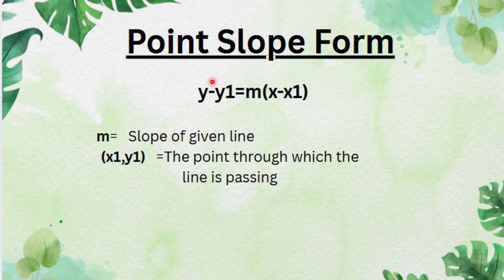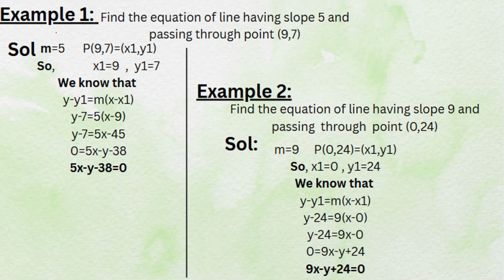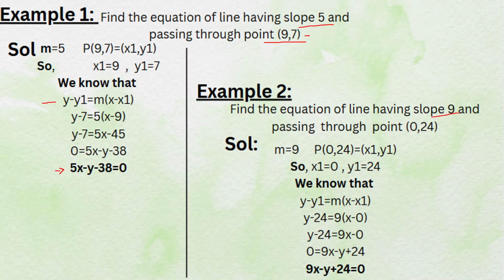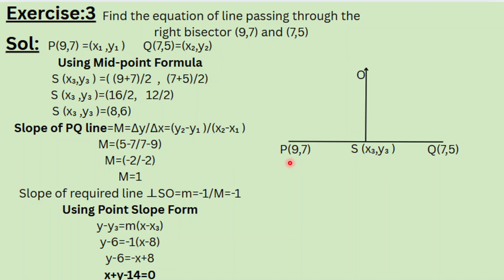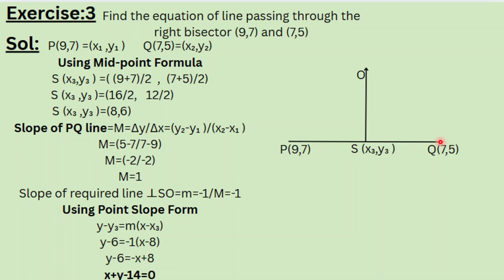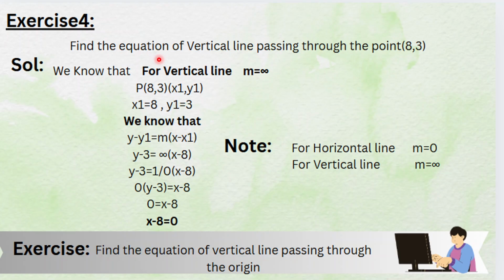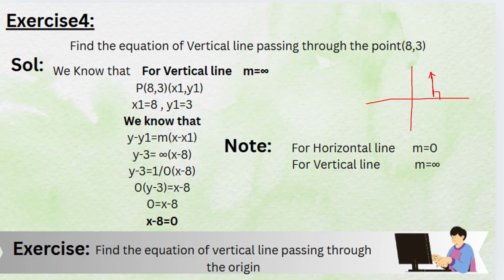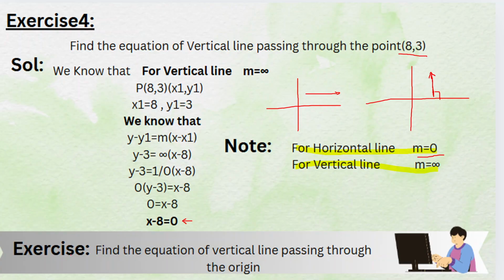Mastering Point-Slope Form | Easy Guide with Examples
📌 Struggling with the point-slope form in algebra? This video breaks it down in the simplest way possible!

Learn how to write the equation of a straight line using the point-slope form:   ✅ Representation : y-y1=m(x-x1)
✅ See step-by-step examples

Whether you're a high school student or just brushing up on algebra, this lesson will help you master point-slope form quickly and confidently.